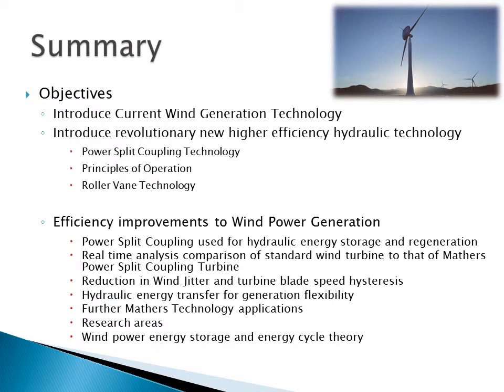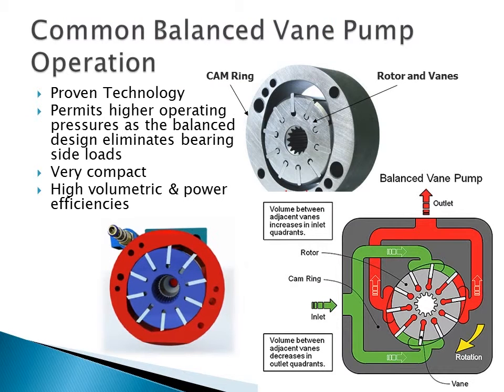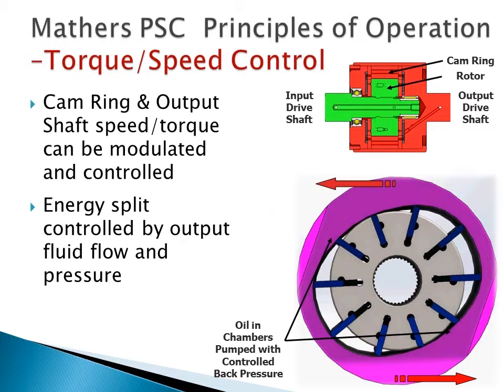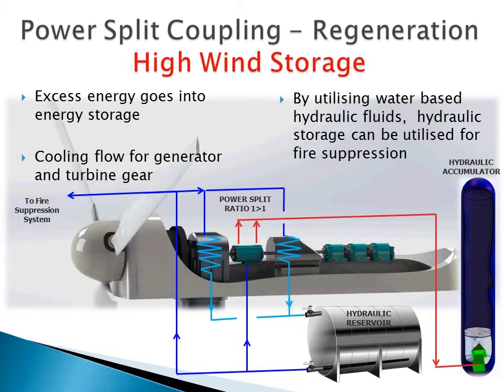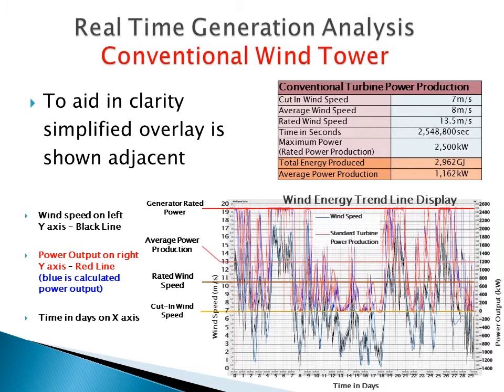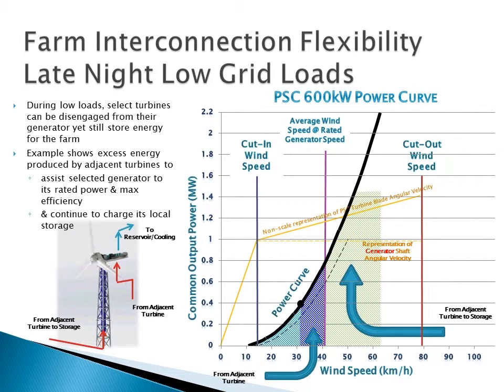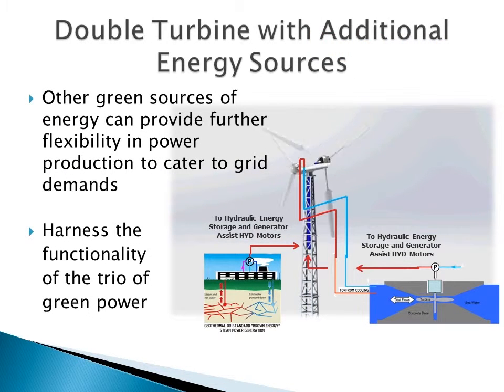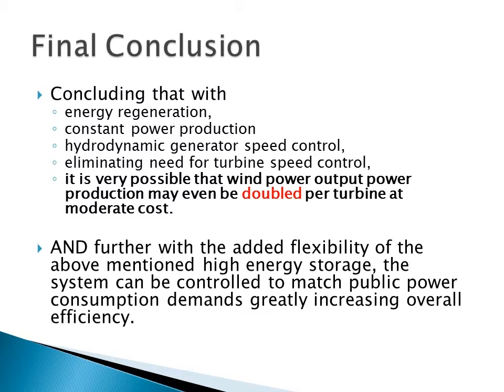Mathers Hydraulics - Revolutionary New Hydraulic Mega Watt Power Wind Power System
Innovation at work with the New Mathers Hydraulic Mega Watt Power Wind Power System.

A. Power Split Coupling: Increases productivity by 40%.
B. Potential 100% or Higher increase projected.
C. Second Wind turbine: Doubles output at low cost.
D. Wind and Tidal power combination: revolutionises power generation.

This presentation is based on a combination of that most reliable and safe of all energy transmission forms; the balanced vane pump with innovative new features for mega watt power generation. Input, advice and suggestions from leading international scientists and engineers has helped produce a technological solution capable of raising the reliability and output of Wind Turbines to previously undreamed of levels.

We ask interested parties to view the analysis to better understand the technology features and the reasons for the predicted radical increase in power output. Australia is planning to commence research using the technology later in 2016 and we ask all genuinely interested parties to review, analyse and comment.

Turbine or Hydraulic manufacturers, Wind Farm operators and planners alike plus potential investors are also all invited to make contact.

GREEN ENERGY ALL PARTY POLITICAL SUPPORT.
Lastly we particularly wish to issue a invite to environment friendly green power energy supporters from all sides to ask the Australian Government under its INNOVATION PROGRAM for a maximum financial commitment for the necessary Research and Proving trials to commence as early as possible for both the environment and sophisticated engineering jobs.